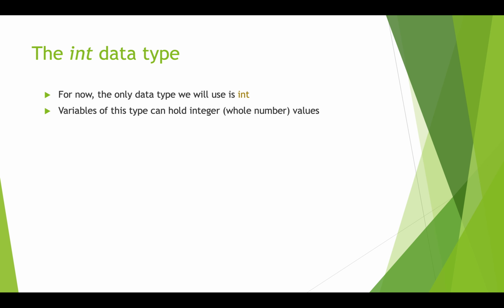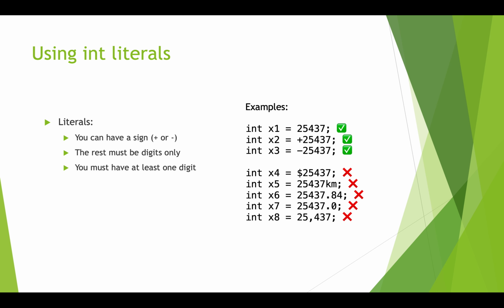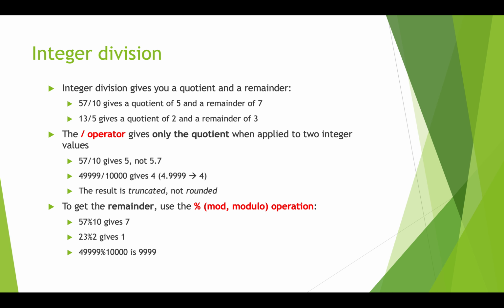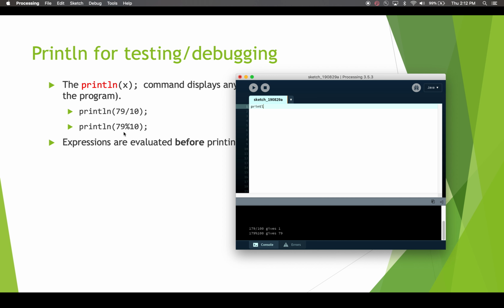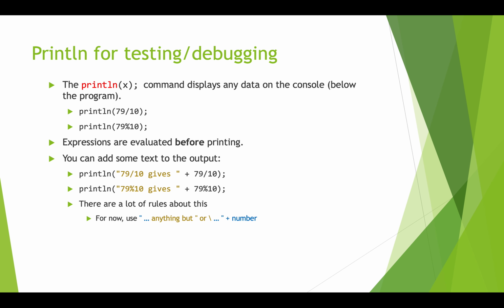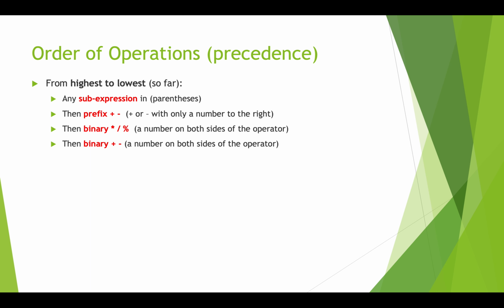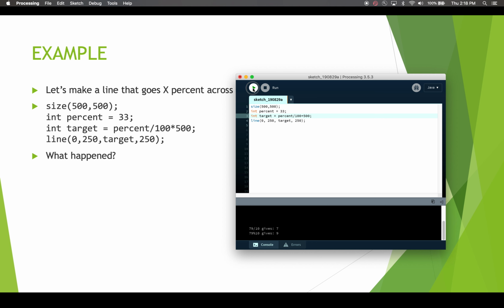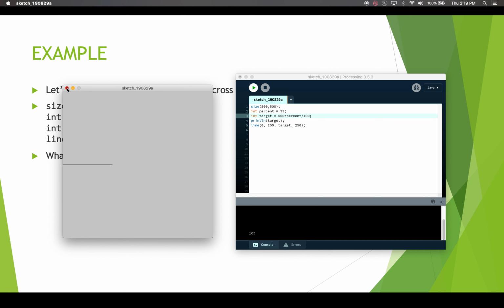COMP1010 Week2 ints & Operators